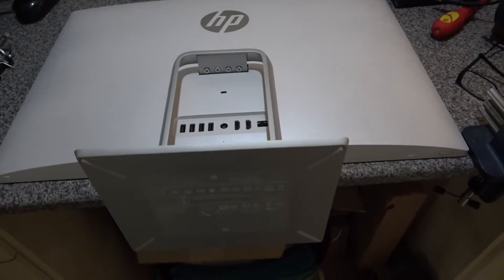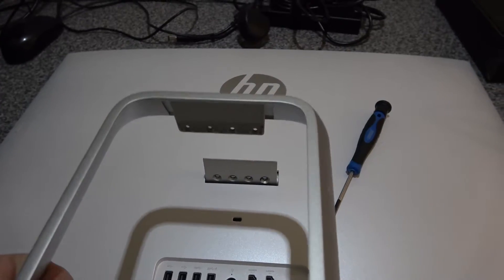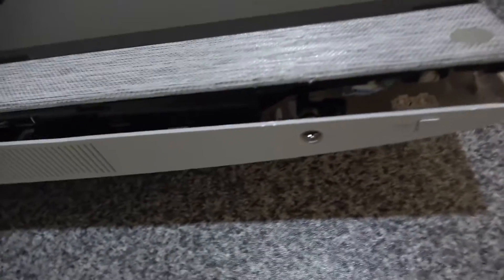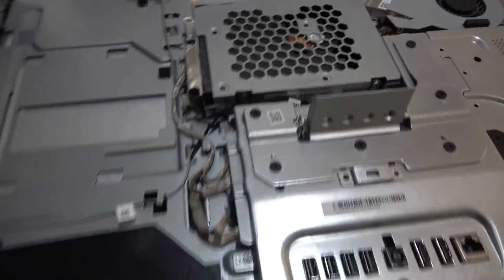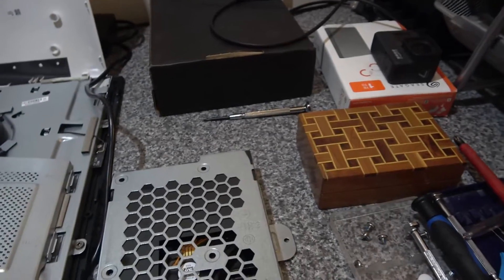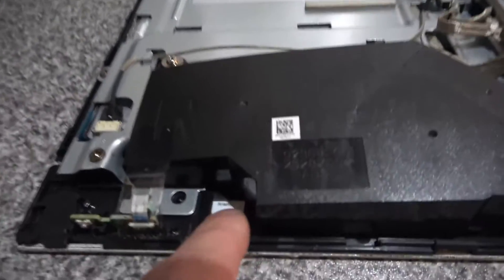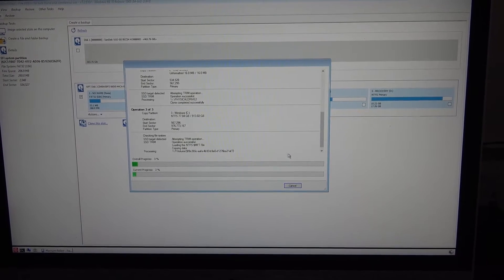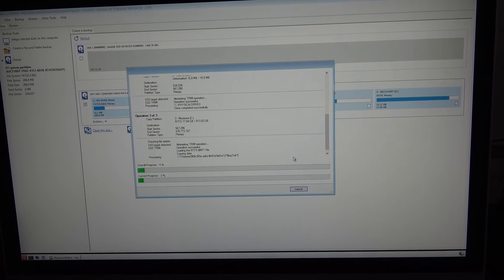HP Pavillion and how to replace the hard disk with an SSD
We have created this step by step guide on how to change the HDD in an HP Pavillion r101na all in one desktop PC. We show you how to get the device apart and how to change the hard disk to a super fast SSD.